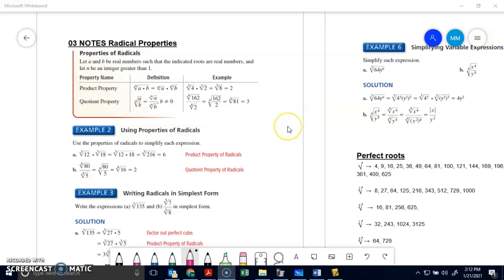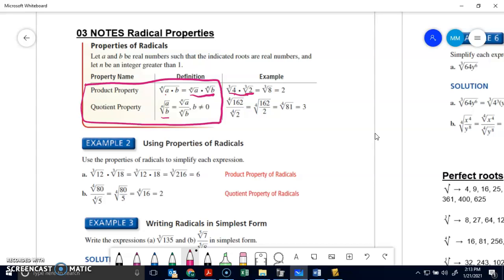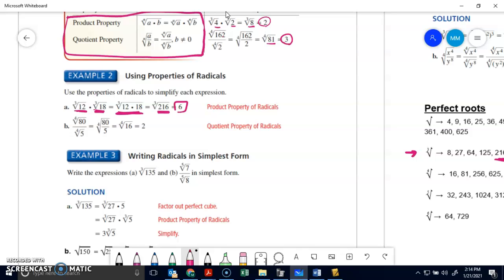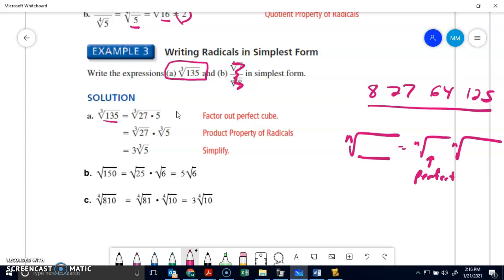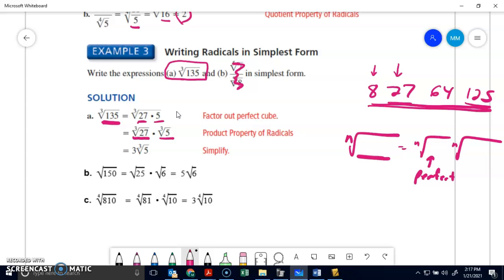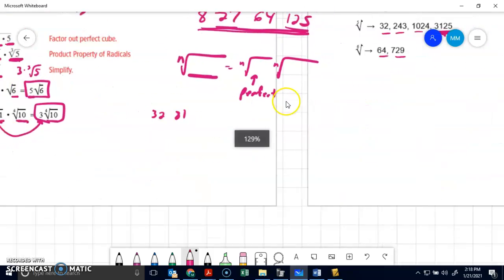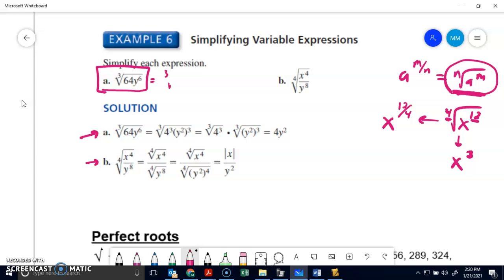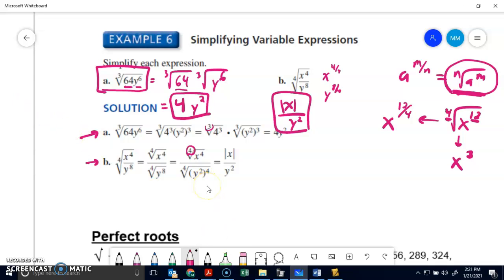Friday 1/22 Radical Properties Day 1